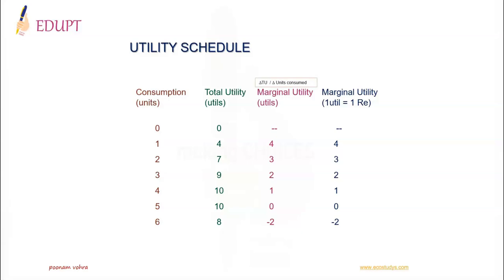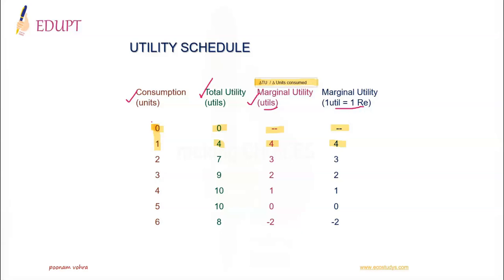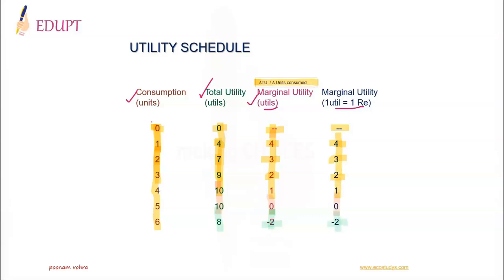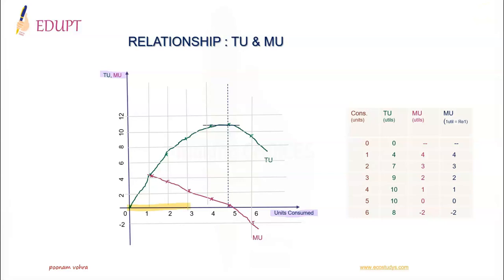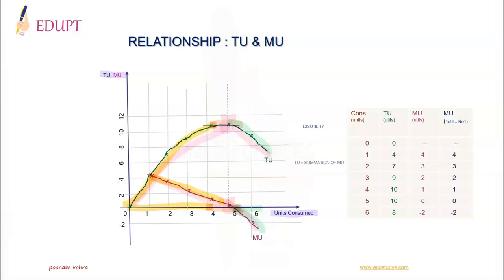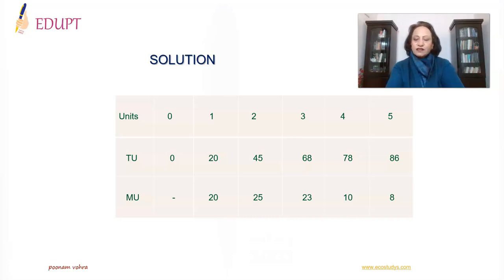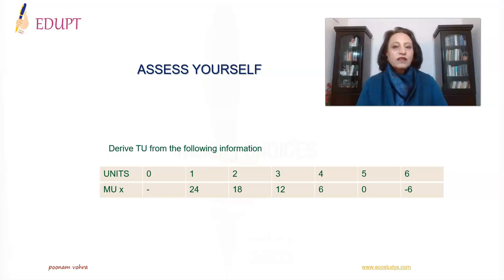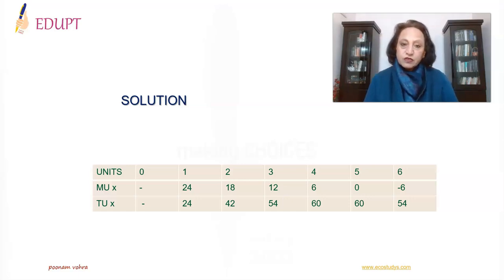Relationship between total and marginal utility | Utility Analysis Class 11 Microeconomics (CBSE)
Total Utility vs Marginal Utility — the relationship between them is one of the most-tested concepts in this chapter. Here's exactly how to explain it.

In this video, you'll learn:
✅ How TU and MU move in relation to each other
✅ The exact point where TU is maximum
✅ How to present this relationship for full marks

Chapter: Relationship — Total and Marginal Utility | Microeconomics | Class 11 & 12 CBSE/ISC.

👩‍🏫 About your teacher: Poonam Vohra, 28 years of teaching experience, former CBSE examiner — she knows exactly what examiners look for in this answer.